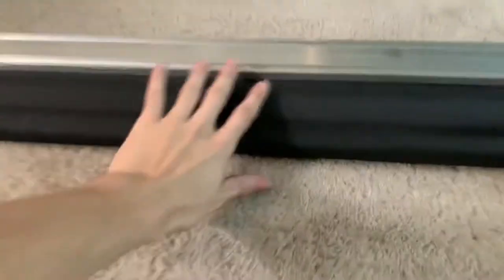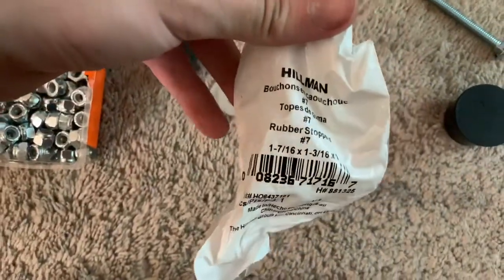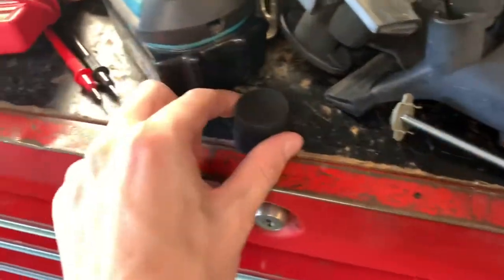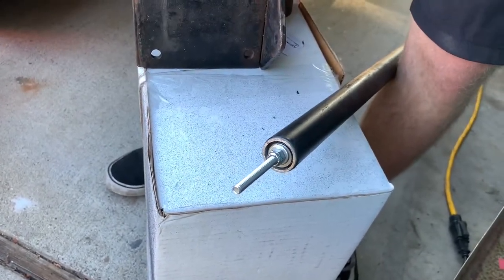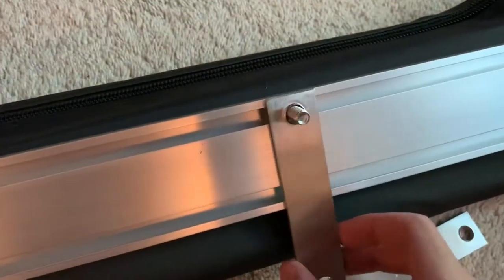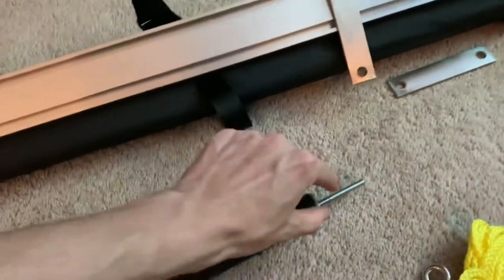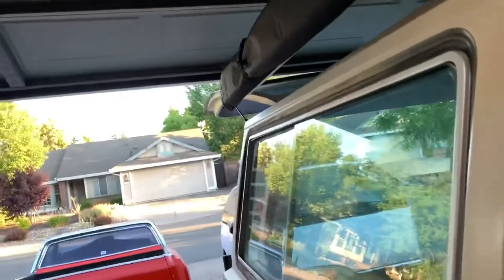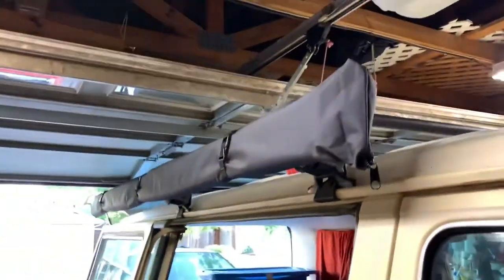Round Roof Rack Awning Mount-Vanagon- Crossbars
Round Yakima Cross Bar awning mount made east and  simple.